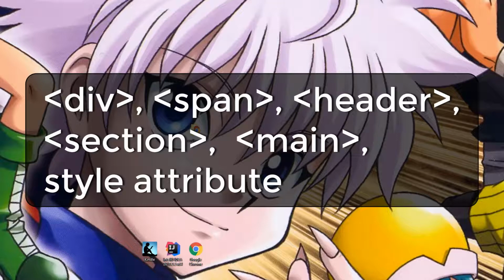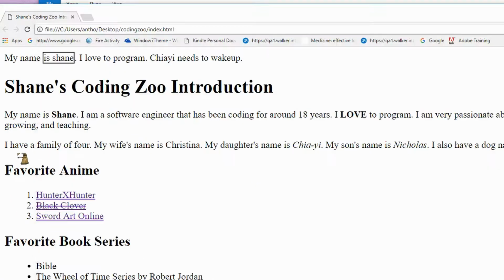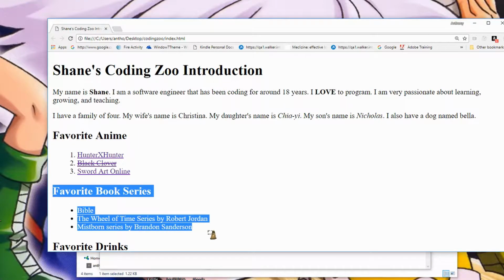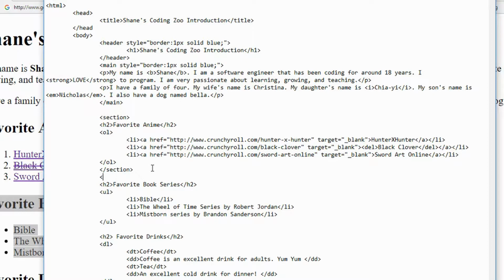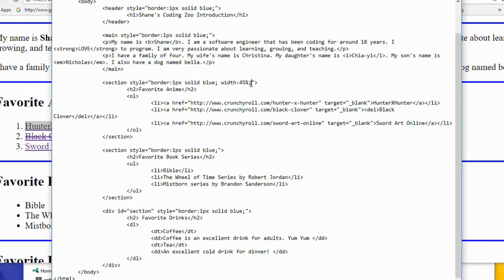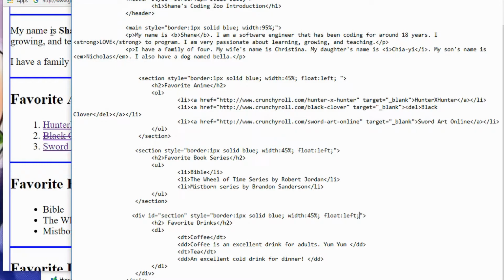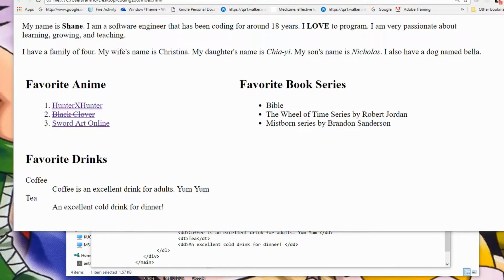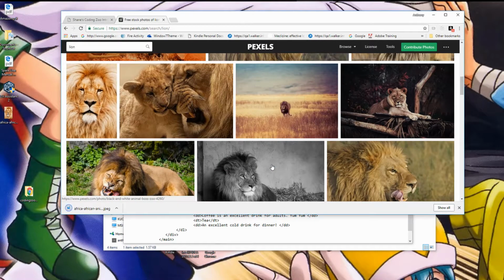Learn HTML, CSS, and JavaScript - div tag, span tag, style attribute - Lesson 7 for Beginners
This weeks lesson covers the following:
HTML elements : div tag, span tag, header tag, section tag, main tag
HTML attributes: style (inline styles including border, padding, float)

Come join us each week for  lessons published each Wednesday. Each new lesson will walk you through using one or more HTML elements. Eventually, we will also cover CSS and Javascript. Please follow along with each lesson. Once you are done with the series, if you would like, you can upload your pages to

Book Marks:
2:56 Span and Div
3:37 Header HTML 5 Element
11:12 Inline Style Attribute - Border, Width
11:45 Main HTML 5 Element
12:33 Section HTML 5 Element

Thanks for joining us and MAN  oh MAN did I need to have shaved before this video! :)